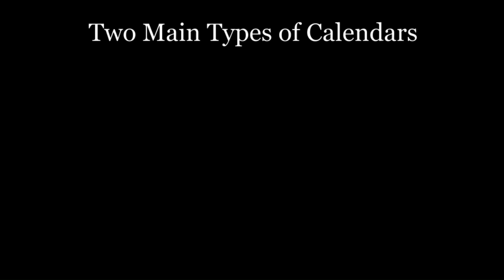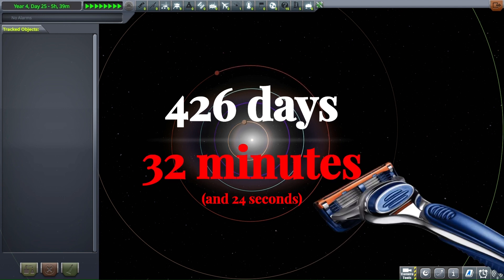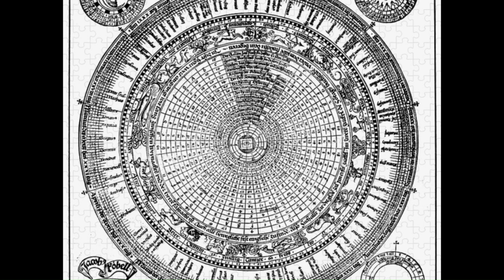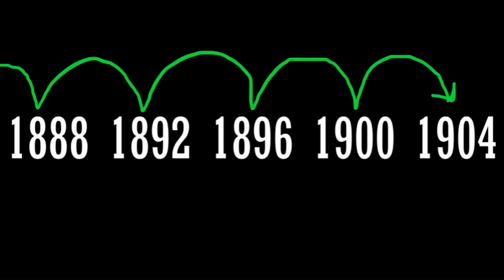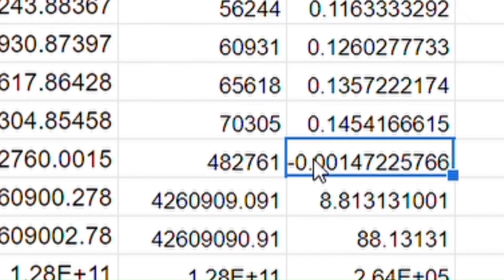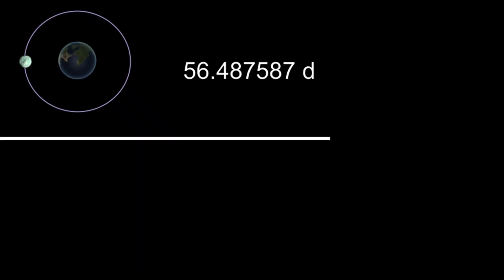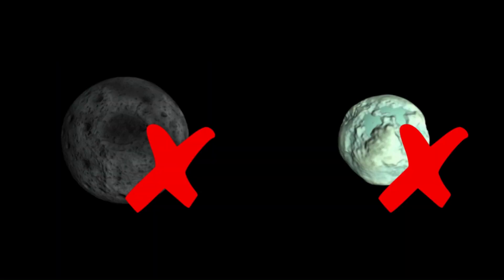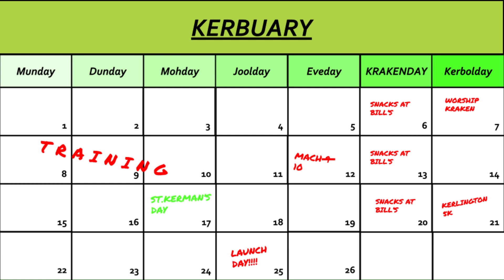Creating a Kerbal Calendar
Using information provided to us by the game, I attempted to design a Kerbal solar calendar, and later realized that a solar calendar is almost pointless if there are no seasons.
For those of you that are curious, the synodic orbital period refers to the amount of time it takes for an object to appear at the same position relative to another object. In the case of Earth's Moon, this period is 29.5 days, and this is what many lunar calendars are usually based off of.